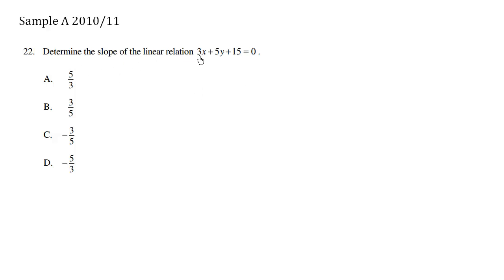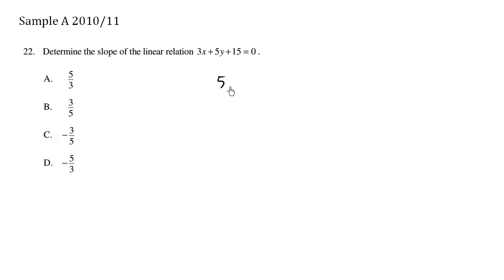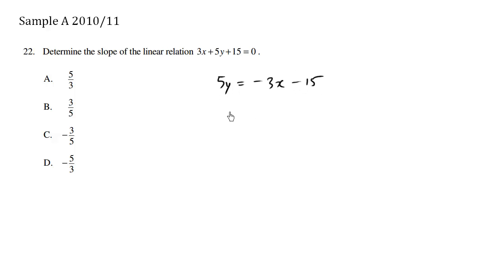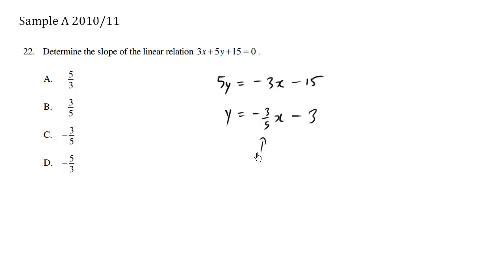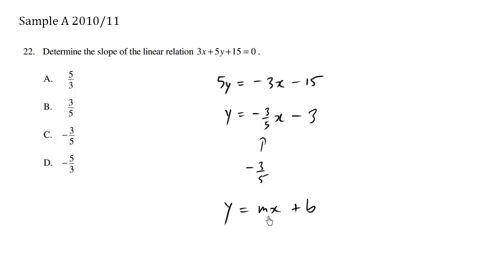Math 10 Provincial Exam Sample A - Question 22